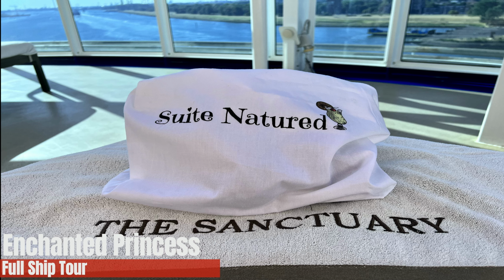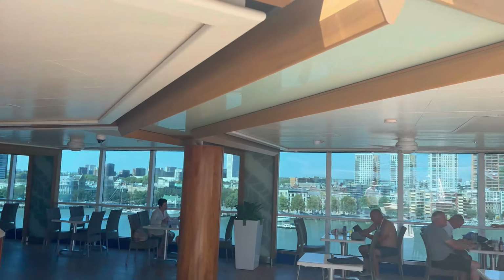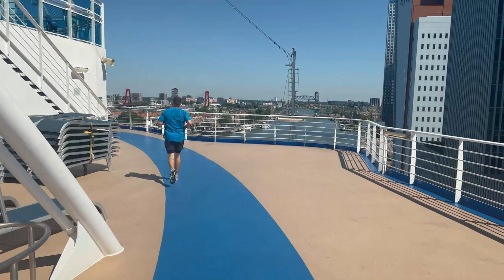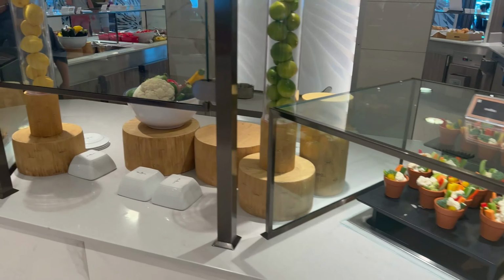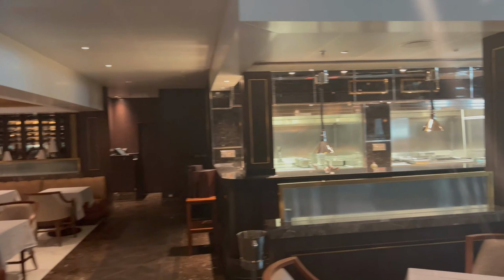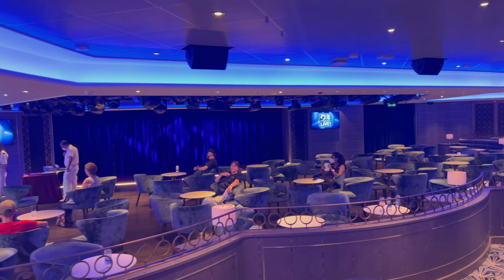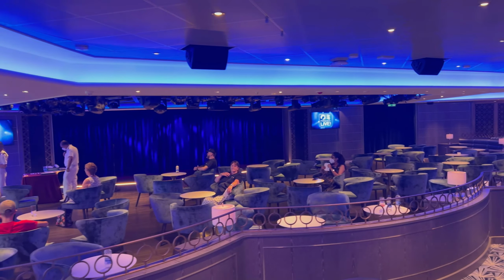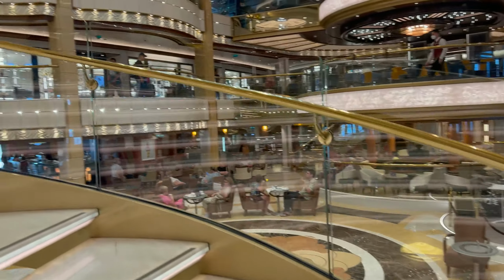Enchanted Princess Full Ship Tour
Welcome aboard Princess Cruises Enchanted Princess and we invite you to come with us on our Enchanted Princess Full Ship Tour, with commentary and chat with Suite Natured. So why not grab a drink, and join us whilst we wander around this gorgeous ship.

This is a tour of the main decks (19-17 & 7-5) where all the main activities, pools, bars, restaurants, shops and more are based.

As usual with our videos, our commentary is done in a single take to give you our honest, non-scripted opinions. And as always our videos and all content is shot by us, in 4K (usually) and no stock images are used.

If you like our content, and we hope you do, please consider subscribing, we put new videos out EVERY Sunday, and if you could hit the Like Button too this will help us massively as we grow our channel, and if you really want to, hit to notification bell button to be told when our new videos are published.

If you'd like to support the channel even more, you can now become a YouTube Member where you will get exclusive content, live chats, merchandise and much more. plus our eternal thanks for helping support us growing the channel.

Thanks, Linzi & Mark

Chapters

00:00 Intro to Enchanted Princess Full Ship Tour
00:21 Enchanted Princess Deck 18 - The Sanctuary
02:27 Enchanted Princess Deck 18-17 - The Retreat
05:17 Enchanted Princess Deck 16 - Lido & Main Pool
08:17 Enchanted Princess Deck 17 - Gym, Sports Deck & Running Track
16:16 Enchanted Princess Deck 15 -  World Fresh Market Place
21:07 Enchanted Princess Deck 15 - Wake Pool & Bar
22:20 Enchanted Princess Deck 7 - Promenade Deck
30:35 Enchanted Princess Deck 6 - Fiesta Deck
35.14 Enchanted Princess Deck 5 - Piazza Deck
38:15 Enchanted Princess Deck 5 - Enclave in Lotus Spa
40:15 Enchanted Princess Deck 5 & 6 - Atrium View & Outro

If you would like to see other  Princess Cruises Videos please check out our Enchanted Princess or Regal Princess Playlists or some of the other videos below

- Regal Princess Club Class Mini Suite Tour & Review
- Regal Princess Full Ship Tour